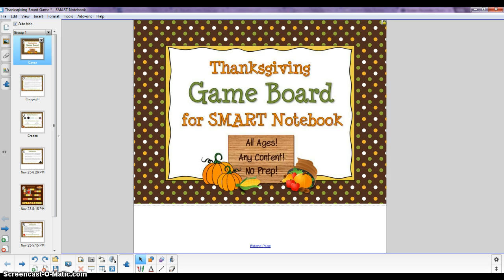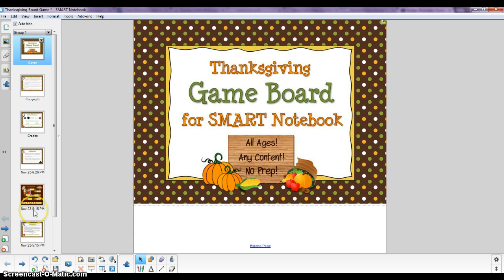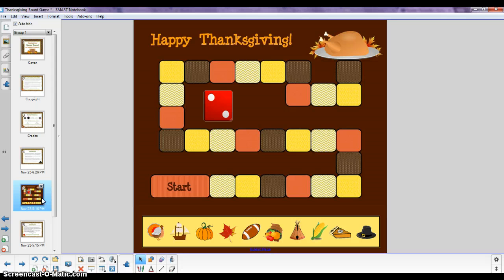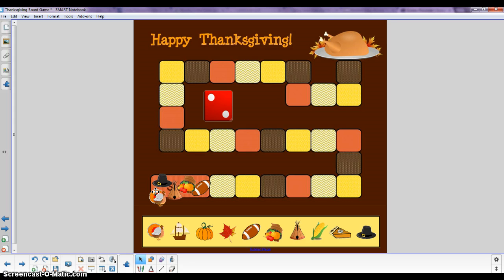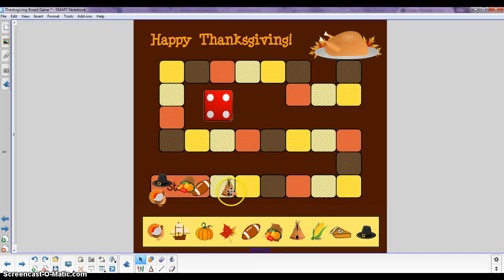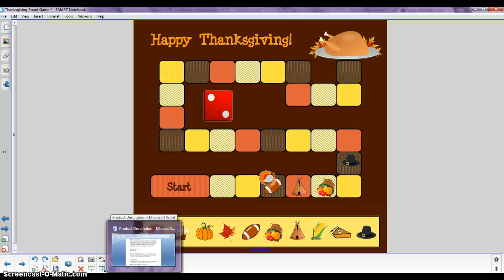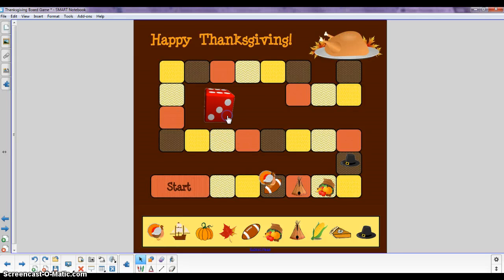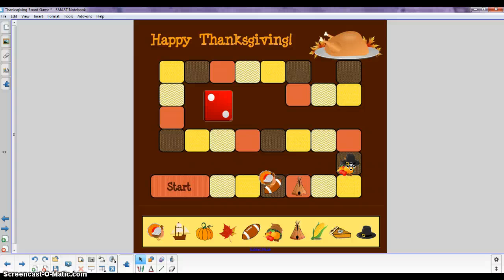Thanksgiving Game Board for SMART Notebook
This fun, Thanksgiving-themed interactive board game is perfect for teachers of all grade levels and content areas who want to celebrate the season without a lot of prep work.  Instantly turn any worksheet into a fun seasonal activity that will engage the whole class.